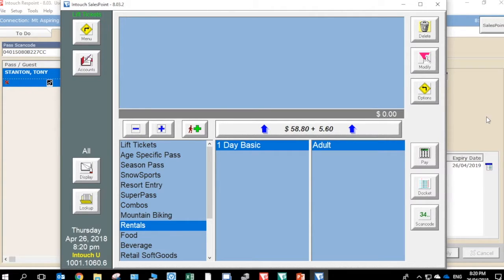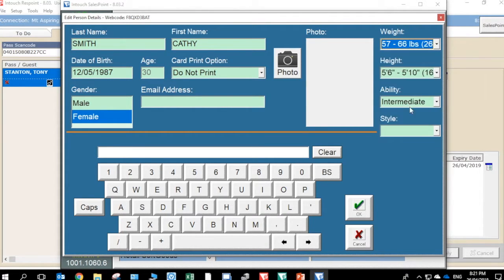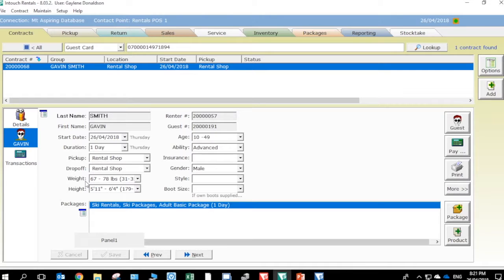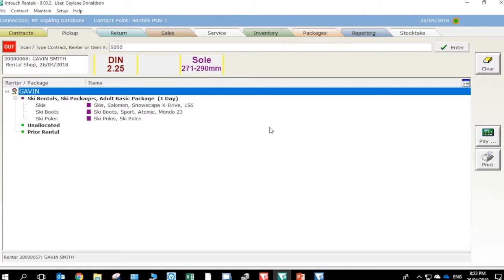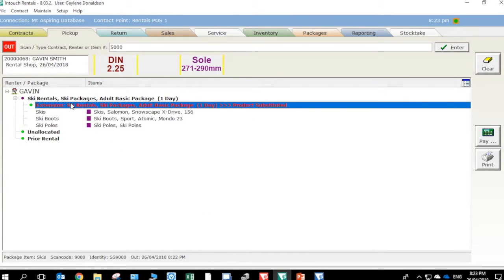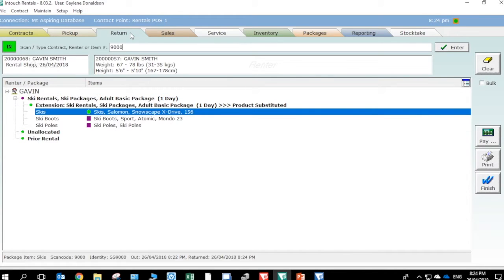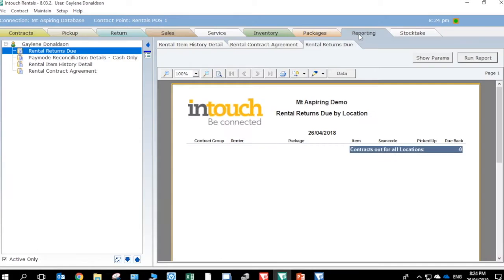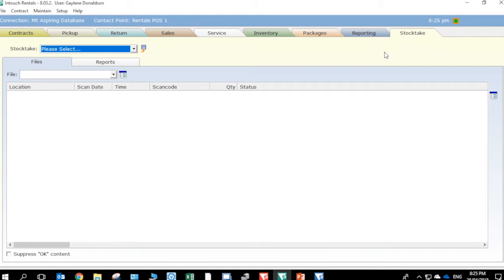Intouch Core Rentals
Learn more about Intouch Core Rentals